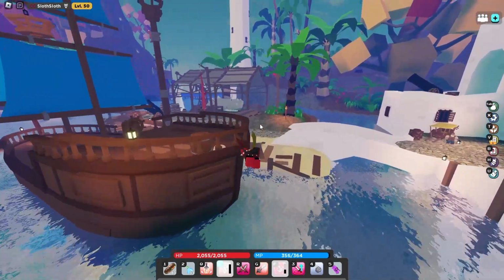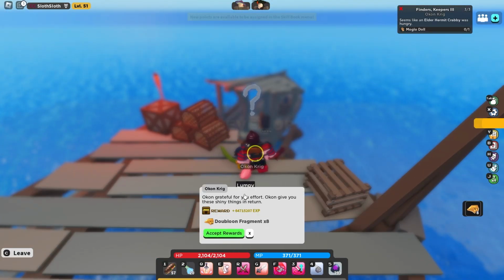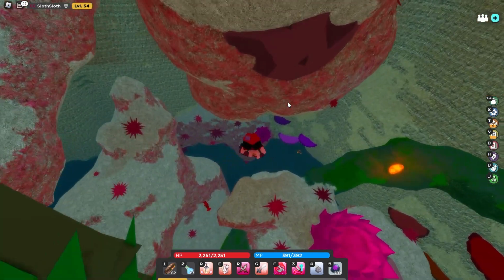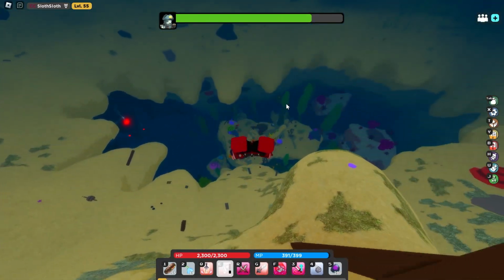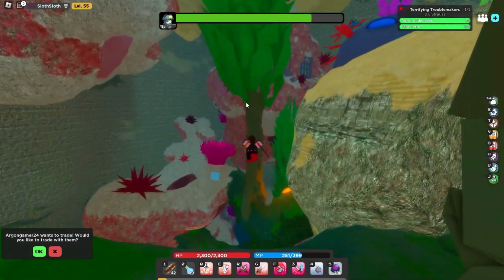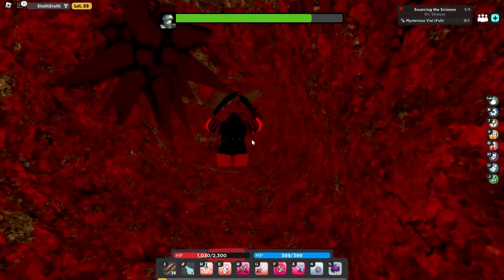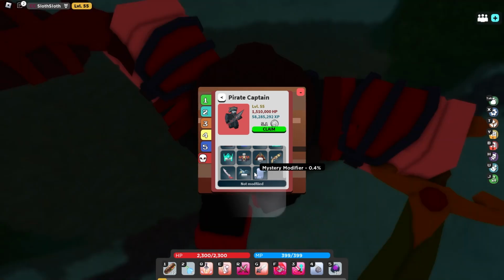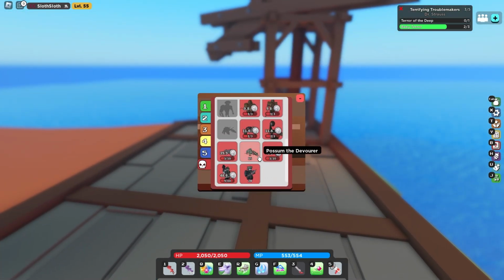Vesteria - Terul's Maw Guide! (Quests, Bosses, Chests, and More)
Just keep swimming...

Timestamps:
Intro - 00:00
Getting to Terul's Maw - 00:34
Finders Keepers Questline - 01:36
Bell Divers Questline - 03:36
Ocean Notion Questline - 05:31
Captain Bossfight - 13:49
Aevrul Location - 16:30
Chest Locations 17:41
Drop Rates/Outro 19:12